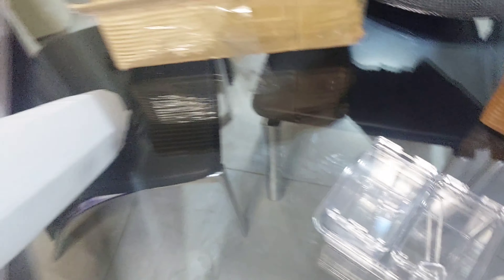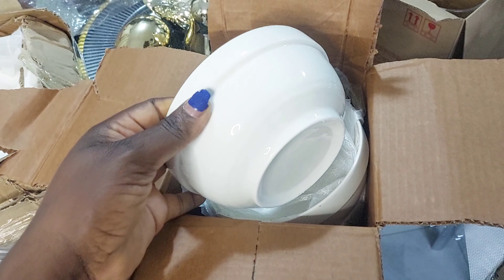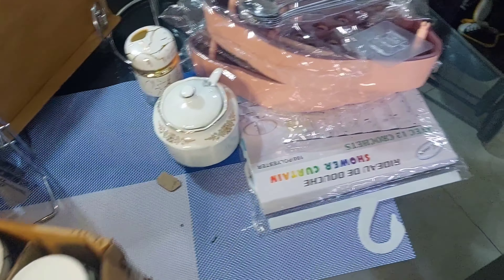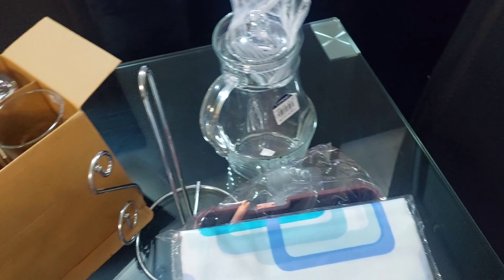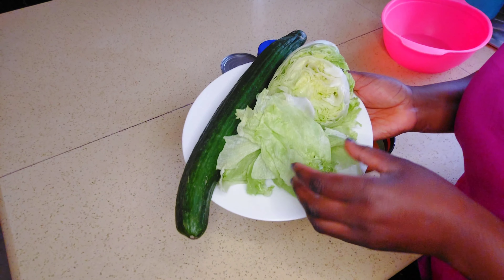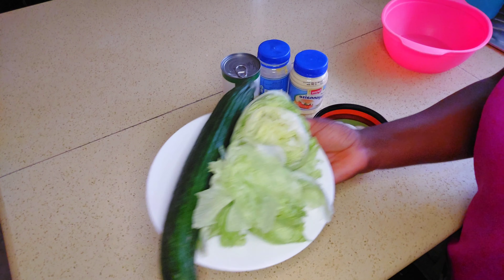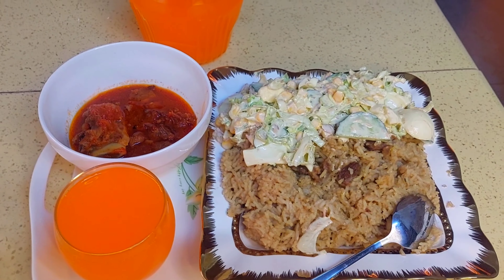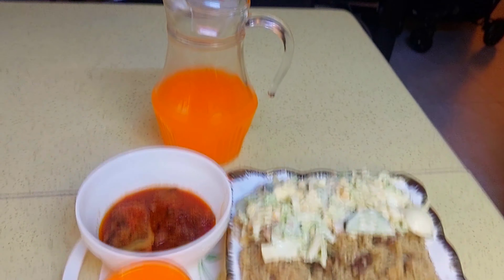MINI KAMUKUNJI HAUL//MAKING LEBANESE SALAD 😋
Salt shaker  350
sugar dish  550
bathroom organiser 1200 2 pcs